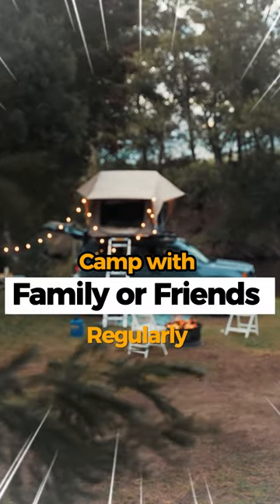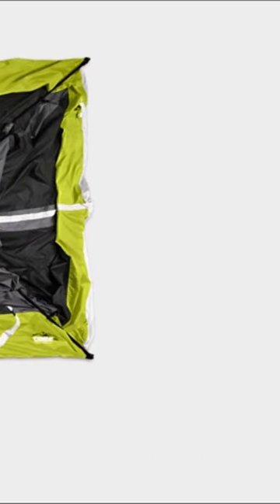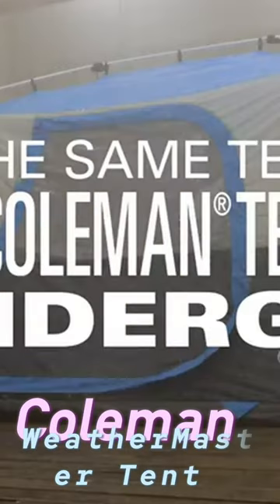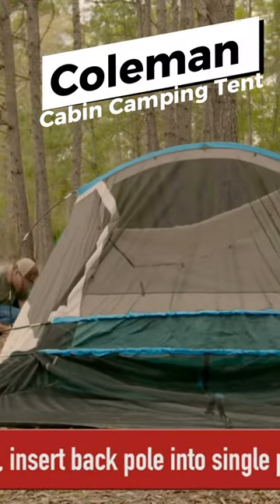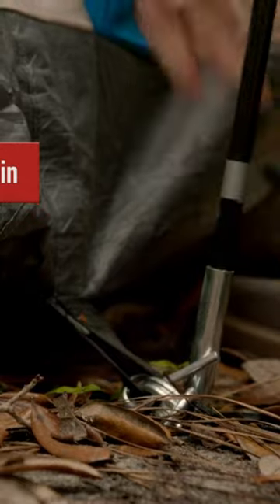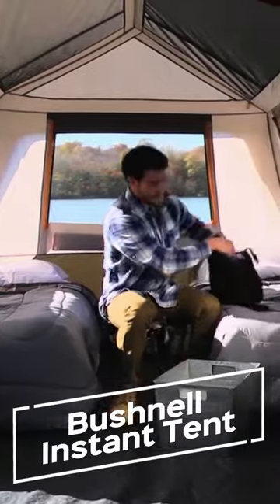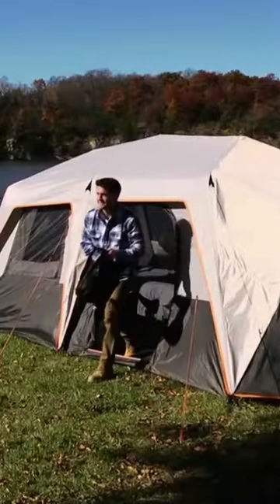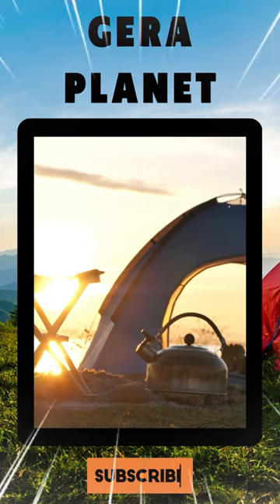Best Multi Room Tent